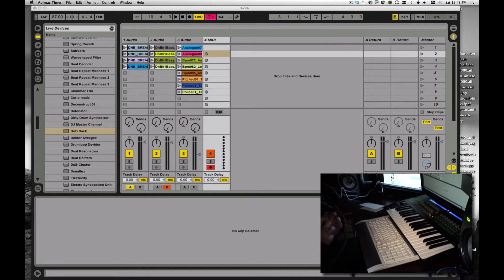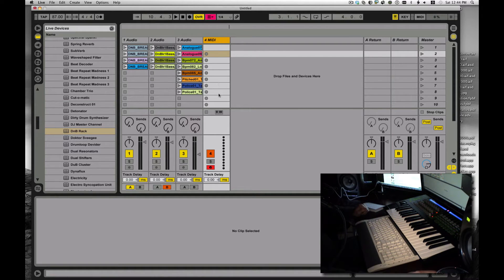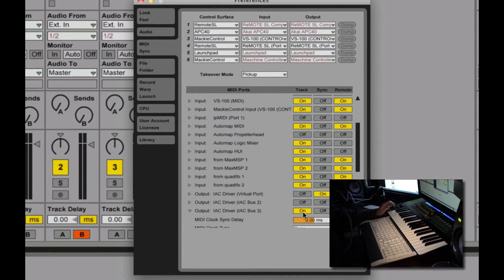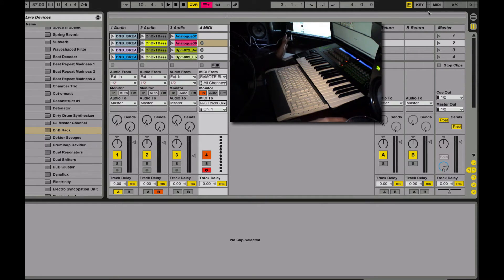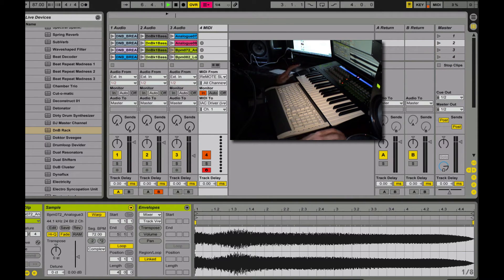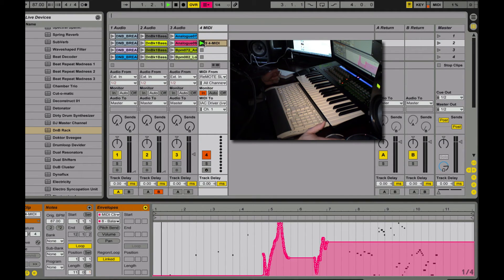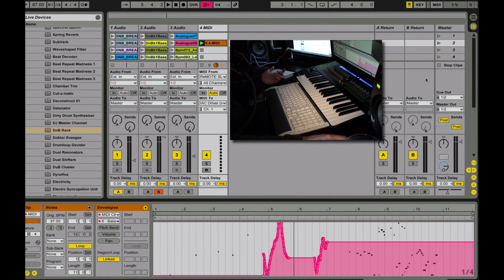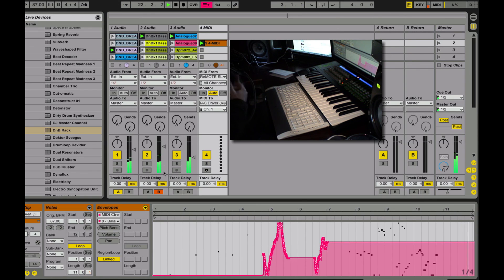Ableton Live : (near FAIL) recording and triggering all automation into clips by MIDI loopback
One weakness of live that people complain about is the ability to record global midi automation (across multiple tracks) into a clip.  Well, there's a way around that!  If you use IAC ports on OSX, or MIDI yoke on Windows you can loop back a track and trick live into thinking it's seeing "remote" information from a remote control rather than through a track.